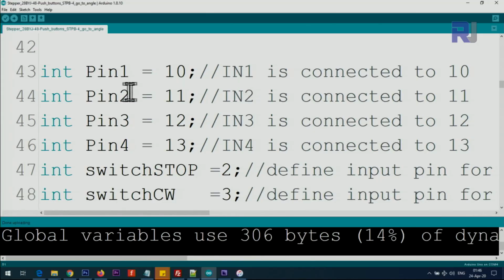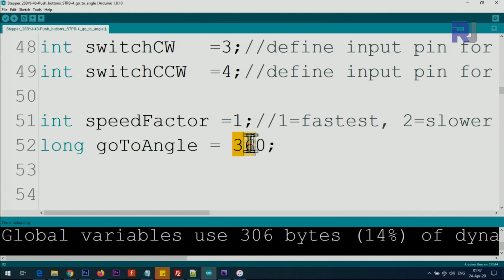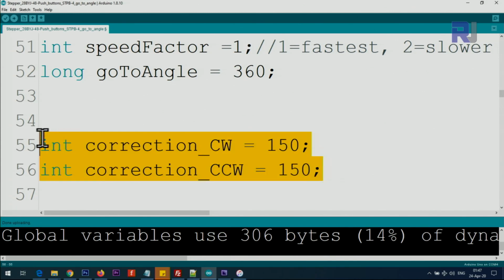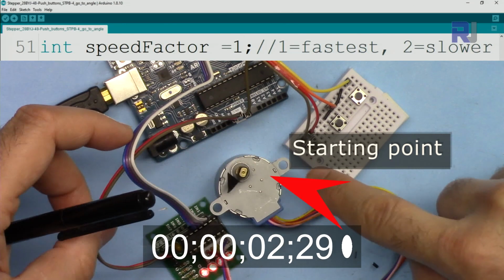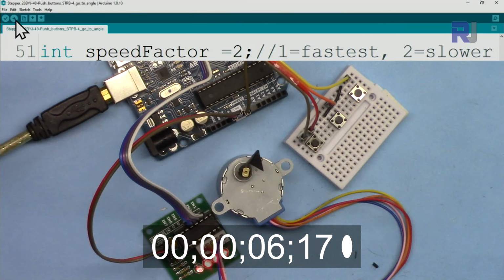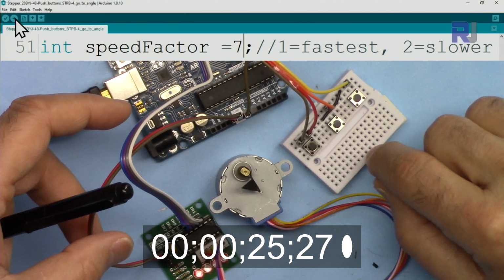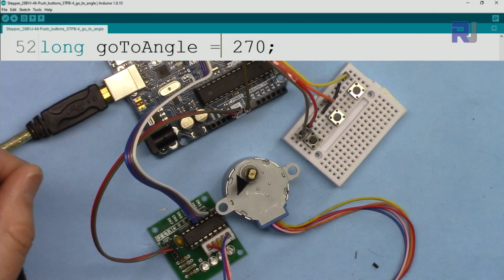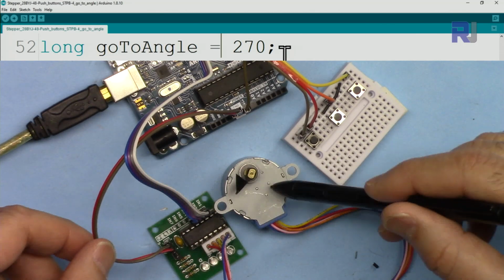STPB-4: Send 28BYJ-48 Stepper Motor to any Angle with 3 Push buttons CW, CCW and STOP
This video show you how to send the motor to any angle you set in code. You can also control the speed in code.

Jump to different section of video by clicking on the time:
00:00 Start
00:57 Introduction
02:12 Wiring Explained
04:47 Code Explained
06:38 Demonstration of speed and angle control

Amazon USA
Amazon Germany
Amazon Canada
Amazon UK
Amazon Italy
Amazon France
Amazon Spain
アマゾンジャパン：

STPB-1 Control 28BYJ-48 Stepper motor with 3 push button for CW, CCW and STOP